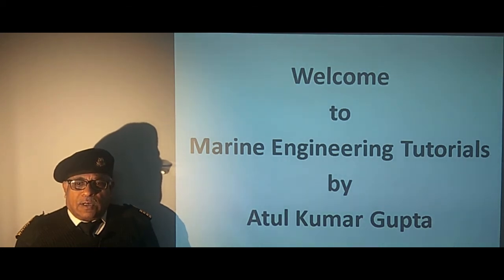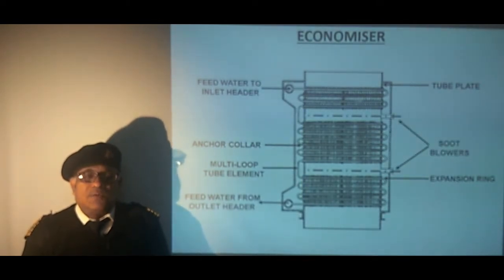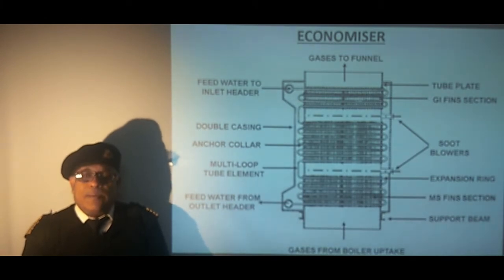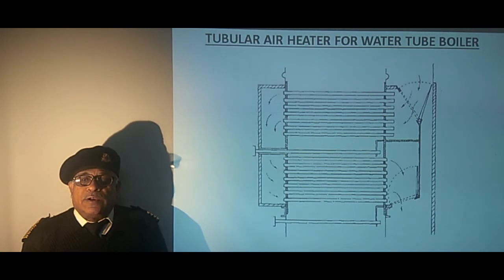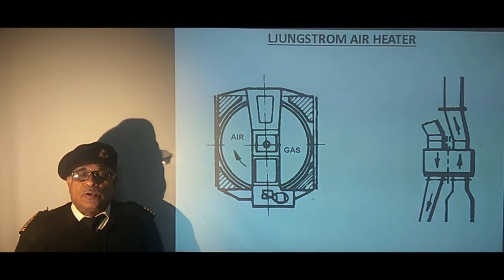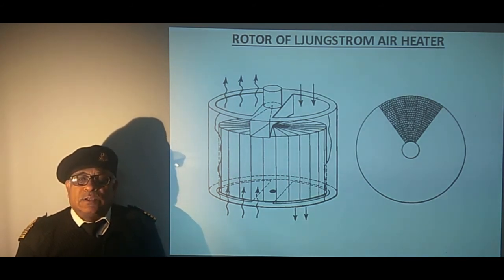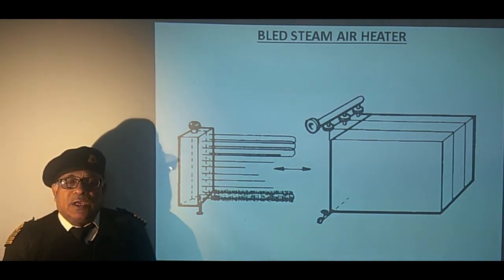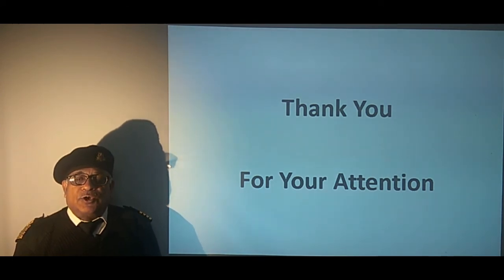Marine Boilers Lecture # 11 (Economisers and Air Heaters)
This tutorial describes about various types of Economisers and Air Heaters used on Marine Boilers as waste heat recovery units.